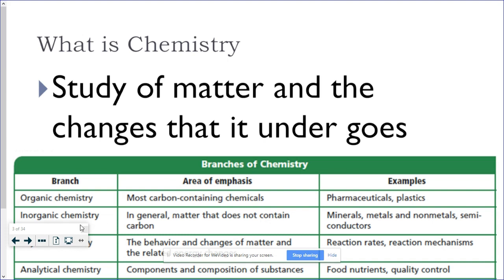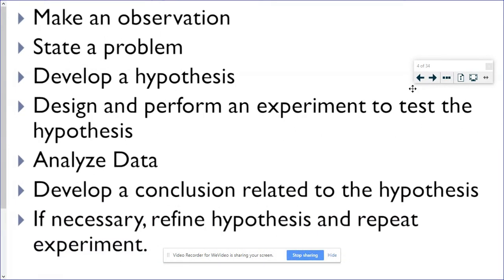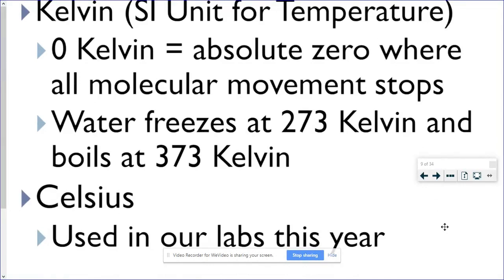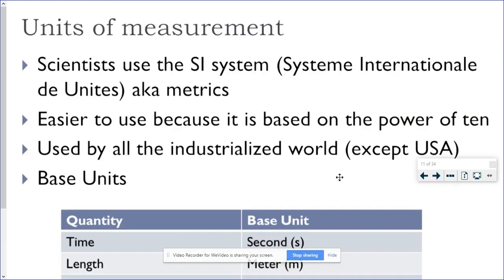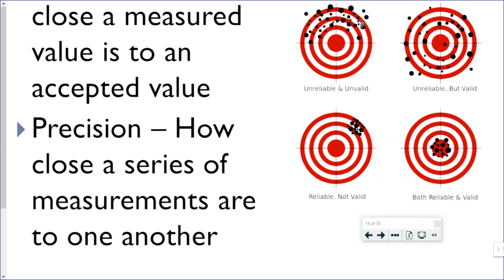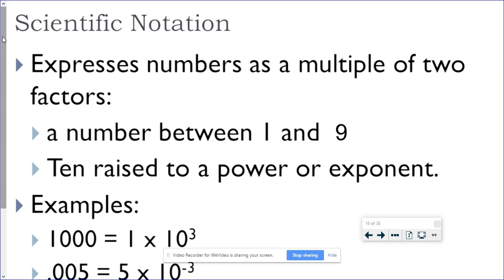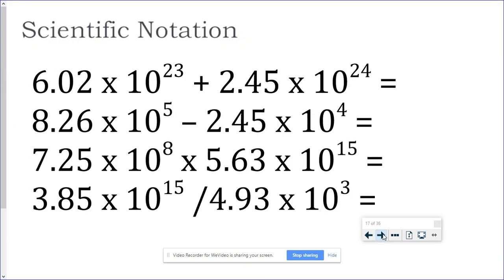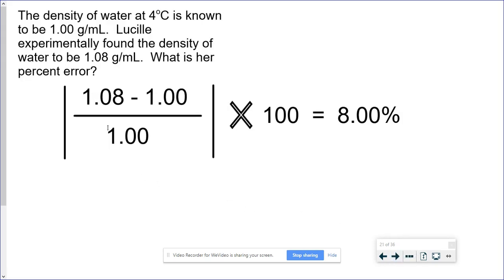Chapter 1 and 2 Notes Part 1